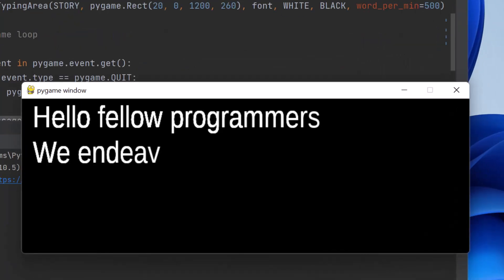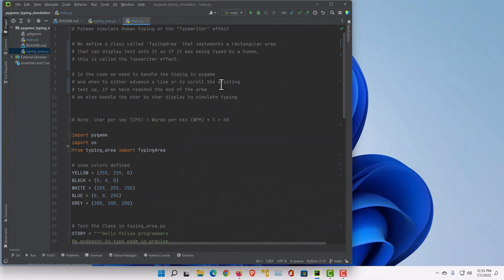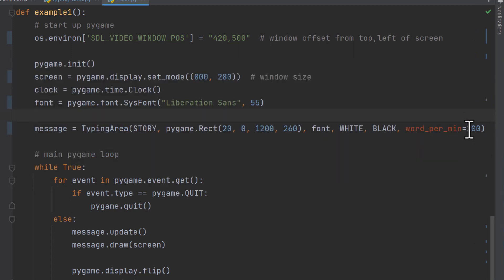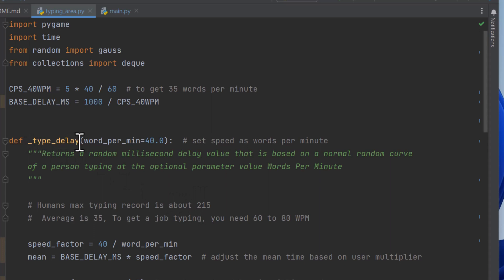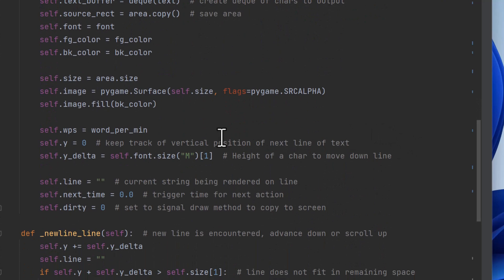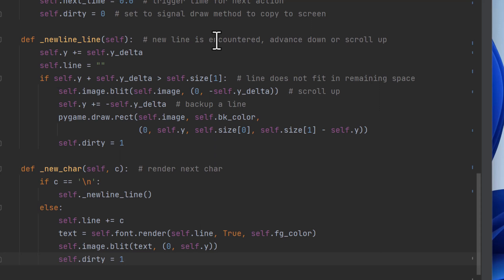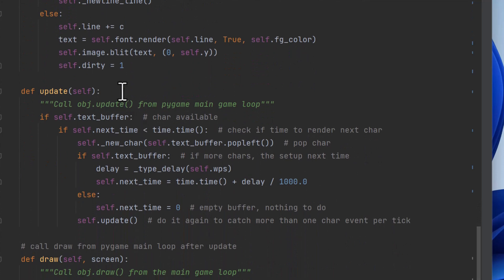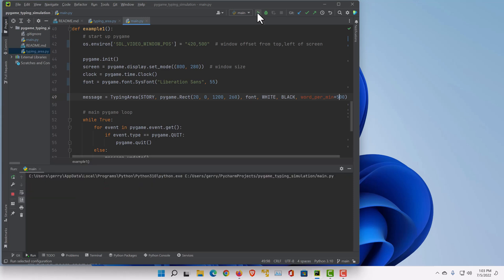Code to simulate human typing area in PyGame with Python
A viewer wanted to know how to simulate typing within PyGame (sometimes called the typerwriter effect). I have created a class that can type out a message into a area of the screen with human like timing of the keys being typed. Check it out.

00:00 Intro
00:30 Where to get code
01:05 Using TypingArea class
03:10 How TypingArea works
07:58 Run it